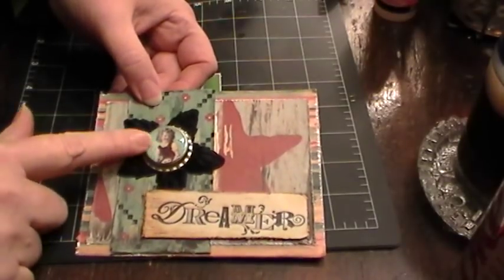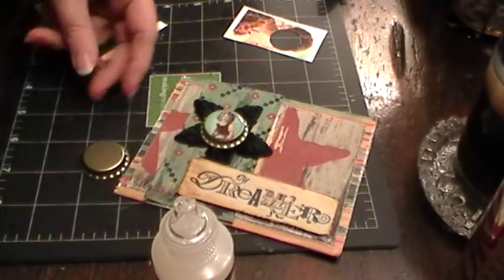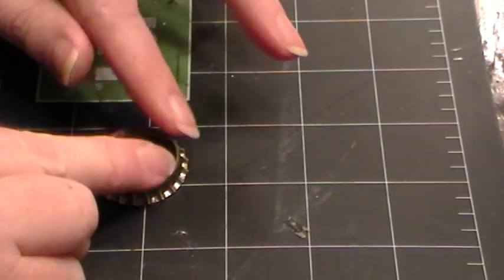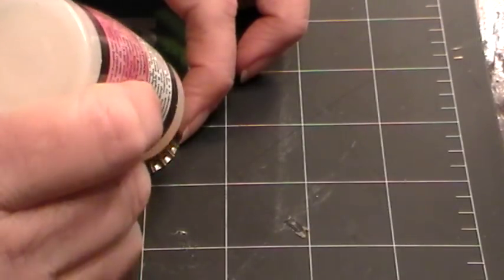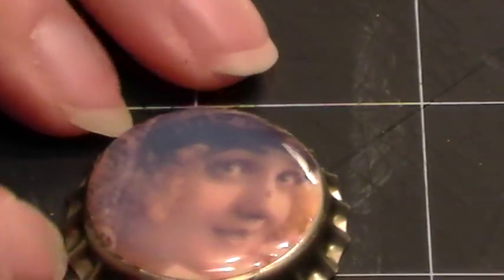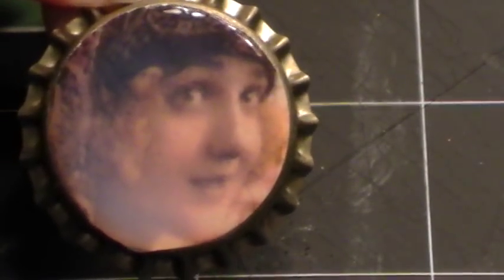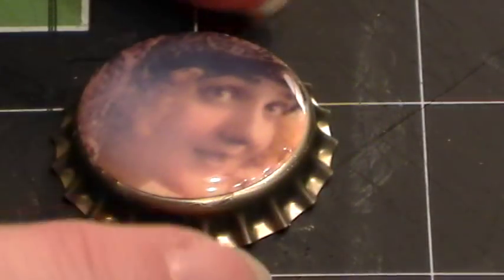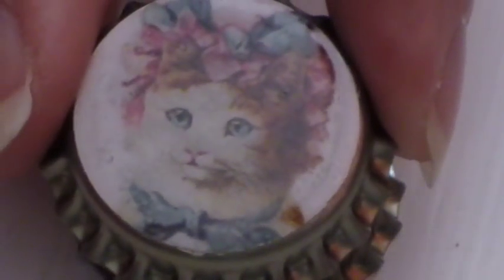Bottle Cap Embellishment for Scrapbook Page or Card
I show how to make and epoxy-style bottle cap by glueing an image to the top and coating with dimensional adhesive.